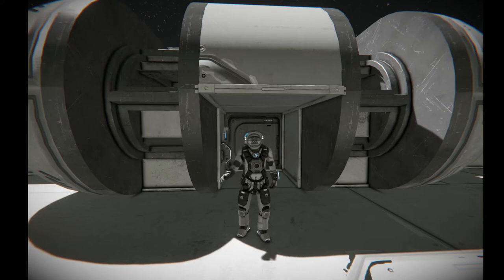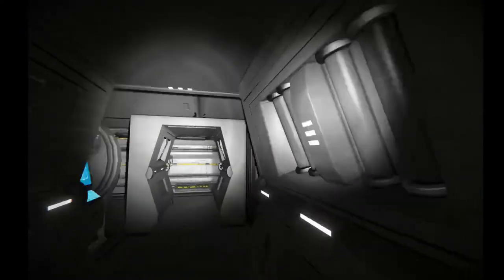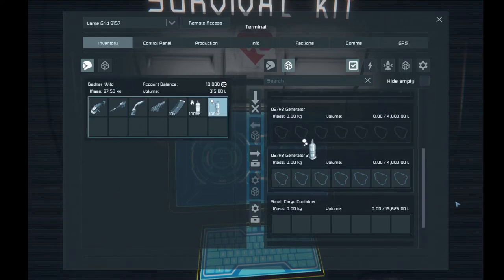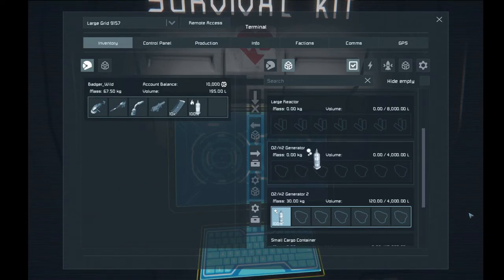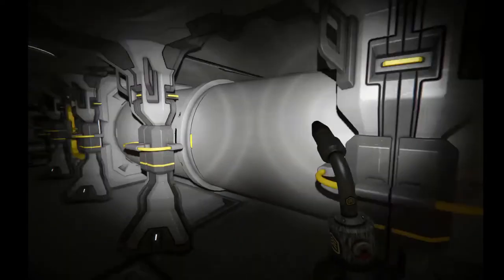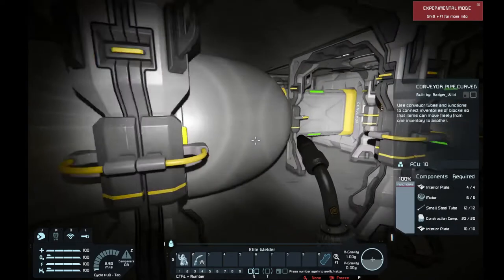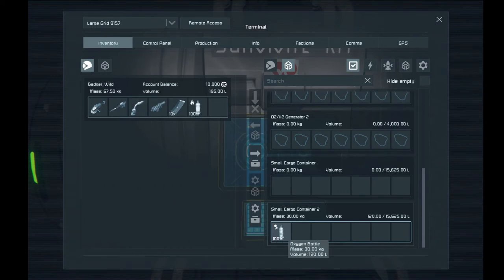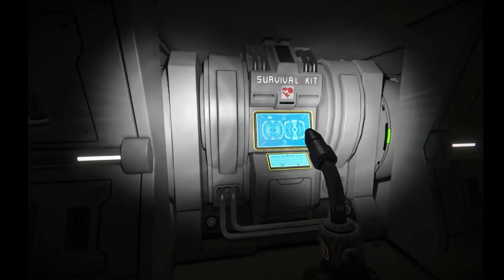Trouble Shooting Conveyor Tubes.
Some times in Space Engineers things break and putting them back in working order is more difficult than building them in the first place. This couldn't be more true than with the Conveyor Tubes. Here I will show you how to trouble shoot broken or damaged Conveyor Tubes in Space Engineers.